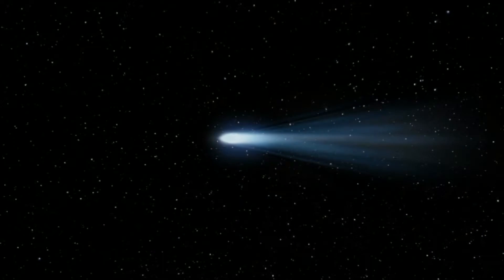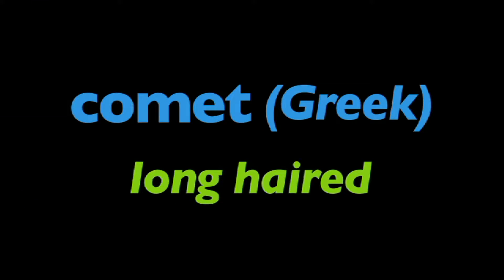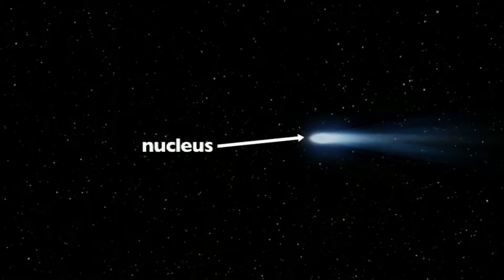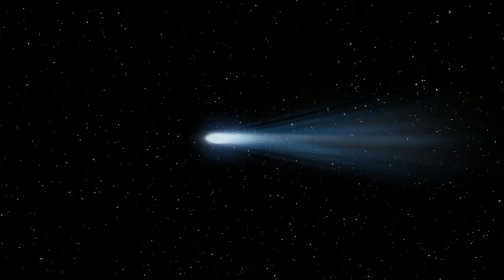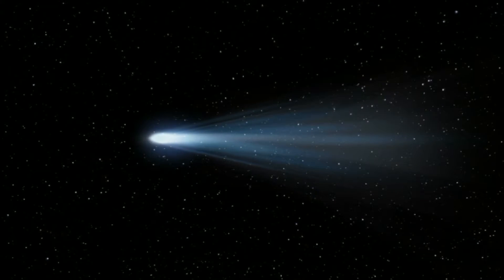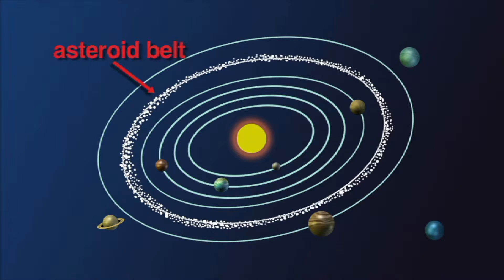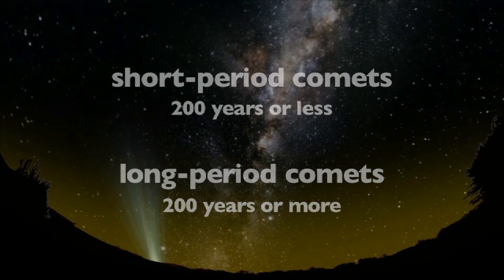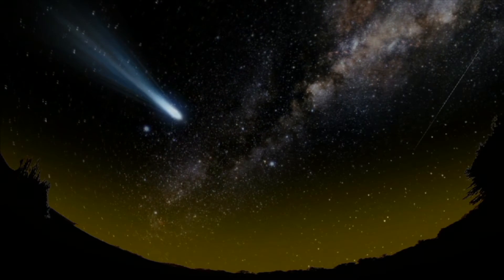What is a Comet - More Grades K-5 Science on Harmony Square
🌠 Dive into the cosmic mystery of comets with our latest educational video, 'What is a Comet?' ✨ Perfect for Grades K-5, this engaging lesson will take your young astronomers on an interstellar journey to understand these fascinating celestial objects.

🚀 In this video:
Young explorers will learn the definition of a comet, discover its historical significance, and get an in-depth look at its composition. We decode the "dirty snowball" theory and traverse through the different types of comets in our vast solar system.

🧩 Download the FREE Worksheet:
Enhance this cosmic adventure with our activity sheets, perfect for classroom or at-home learning.

💭 Spark Curiosity with Discussion Questions:
How is a comet different from an asteroid or a meteor?
What might we learn by studying comets about our own planet's history?
Why do you think comets have tails, and what causes them to have different shapes?

Embrace the love of learning with Harmony Square Learning, where every lesson is an adventure!

MM9192